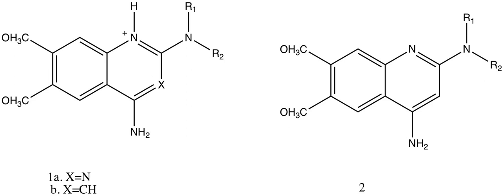Alpha-1 blocker | Wikipedia audio article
This is an audio version of the Wikipedia Article:
Alpha-1 blocker

SUMMARY
Alpha-1 blockers (also called alpha-adrenergic blocking agents) constitute a variety of drugs that reduce the effect alpha-1-adrenergic receptors. They are mainly used to treat benign prostatic hyperplasia (BPH), hypertension and post-traumatic stress disorder. Alpha-1 adrenergic receptors occur in vascular smooth muscle, the central nervous system, and other tissues.  When alpha blockers bind to these receptors in vascular smooth muscle, they cause vasodilation.
Over the last 40 years, a variety of drugs have been developed from non-selective alpha-1 antagonists to selective alpha-1 antagonists and alpha-1 inverse agonists. The first drug that was used was a non-selective alpha blocker, named phenoxybenzamine and was used to treat BPH. Currently, several relatively selective alpha-1 antagonists are available. As of 2018, prazosin is the only alpha-1 blocker known to act as an inverse agonist at all alpha-1 adrenergic receptor subtypes; whereas tamsulosin is a selective antagonist for all alpha-1 subtypes. Drugs that act as selective antagonists at specific alpha-1 adrenergic receptor subtypes have also been developed.